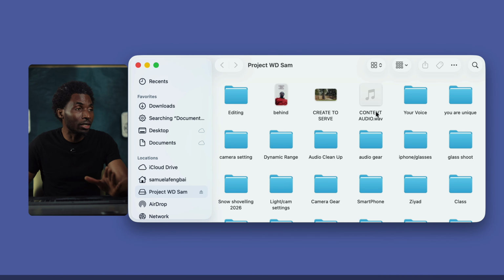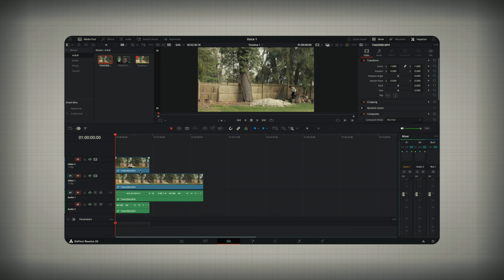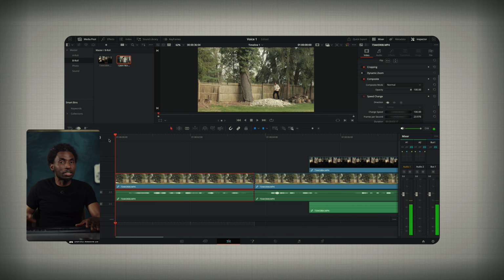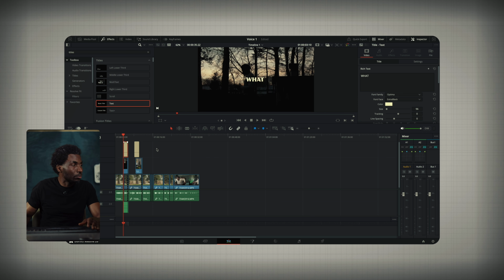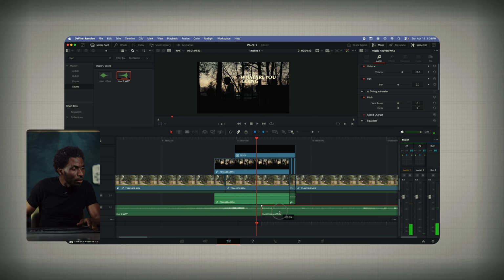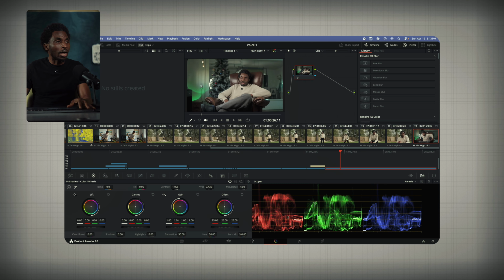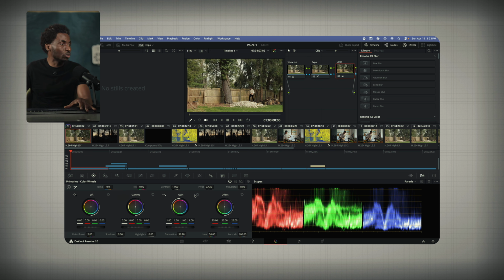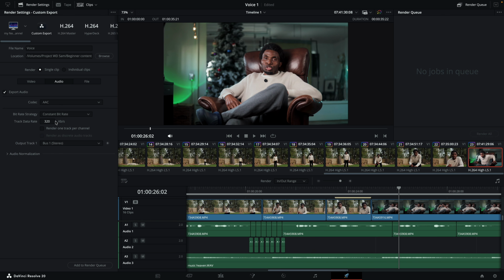How to Edit Videos for Beginners: DaVinci Resolve Workflow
Most people think editing is about adding effects. It's not.
Editing is about removing everything that doesn't belong — and making what's left impossible to skip.

In this episode, I walk you through my full editing workflow using a real 30-second project in DaVinci Resolve, and show you how to do the same in CapCut if you want something simpler.

What you'll learn:
→ How to organize your project before you even start cutting
→ The C.U.T. method: Cut Unwanted Takes
→ How to clean your audio (and why it matters more than your visuals)
→ When and how to use B-roll and text overlays
→ Color correction basics (no complicated nodes)
→ Best export settings for non-Log footage
→ DaVinci Resolve vs CapCut — which one is right for you

🎯 Two challenges at the end of the video to put this into practice immediately.

Time Stamp
00:00 – Why your video feels off (and what editing actually fixes)
00:45 – What you really need to edit well (it's less than you think)
01:15 – Editing starts before you open any software
02:10 – Project organization: folders on desktop & inside DaVinci Resolve
04:20 – Tour of DaVinci Resolve pages (Cut, Edit, Fusion, Color, Fairlight, Deliver)
06:00 – What editing really is: C.U.T. (Cut Unwanted Takes)
06:30 – Assembly cut: picking your best takes
08:00 – The freeze frame effect & how to create it
10:10 – Applying transitions (and when NOT to use them)
11:20 – Boosting volume across all clips
11:50 – Adding B-roll: setting in & out points the right way
14:00 – Creating movement with keyframes
15:30 – Adding text overlays & compound clips
18:00 – Sound effects & music (risers, glitch, chair sfx)
21:00 – Audio cleanup: normalizing levels in DaVinci Resolve
22:30 – Fairlight: applying compression to your voice
24:00 – Color grading: white balance, exposure & curves
27:00 – Using nodes (white balance, exposure, color)
30:00 – Copying color grade across all clips
33:00 – Export settings (MP4, H.264, 4K, 24fps, AAC 48kHz)
34:30 – Final advice & your editing challenge